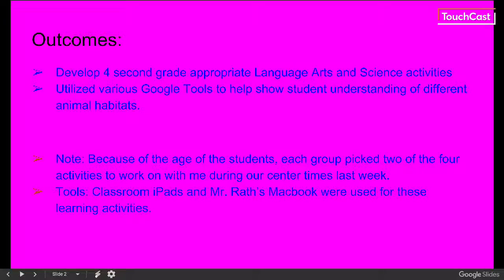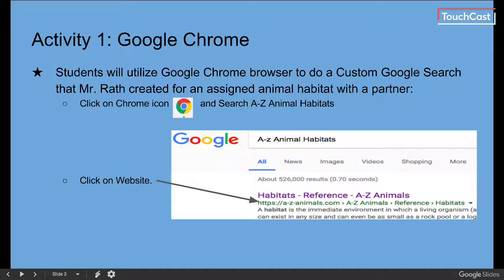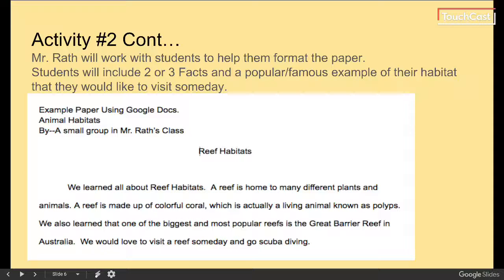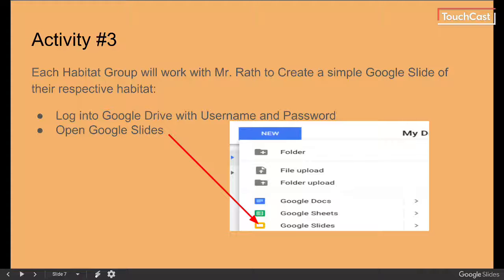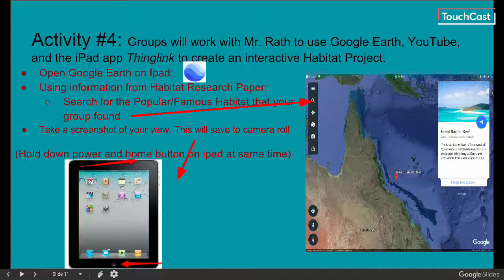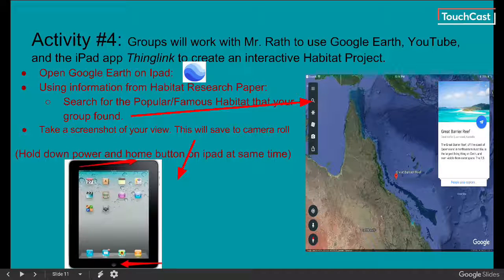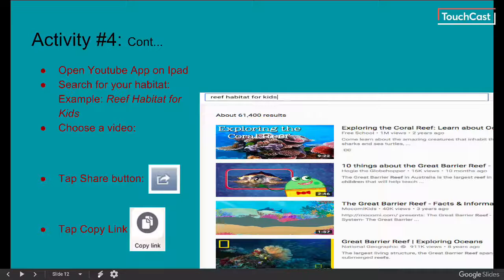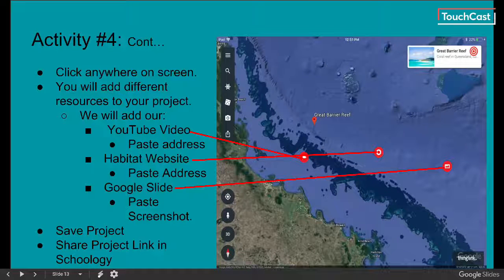Assignment #4 Using Google Tools